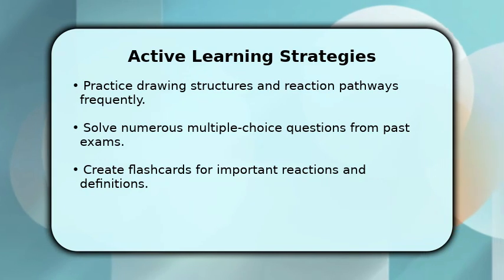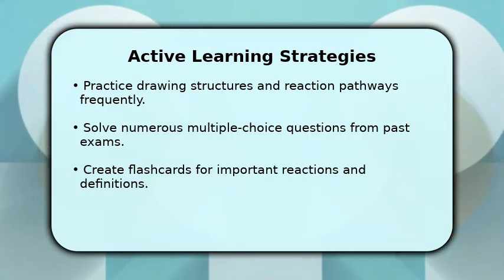How To Study Organic Chemistry For MDCAT - Step By Step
In this video, we will cover the step-by-step guide on how to study organic chemistry for MDCAT. We will discuss the key concepts and topics that are commonly asked in the exam, as well as provide tips and strategies on how to approach each topic. Whether you're a medical student or a pre-medical student preparing for the MDCAT, this video is designed to help you understand and master organic chemistry.

organic chemistry mdcat, mdcat study tips, chemistry for mdcats, study guide for mdcats, organic chemistry notes, mdcat preparation, chemistry for medical students, how to study organic chemistry, mdcat exam prep